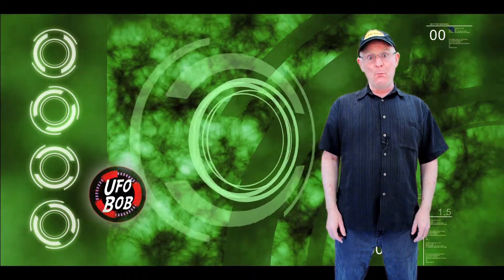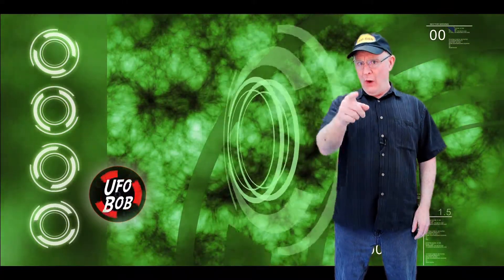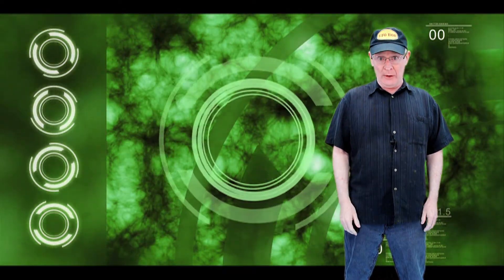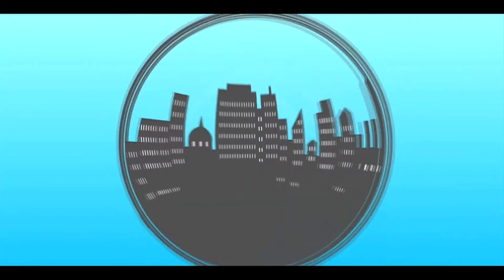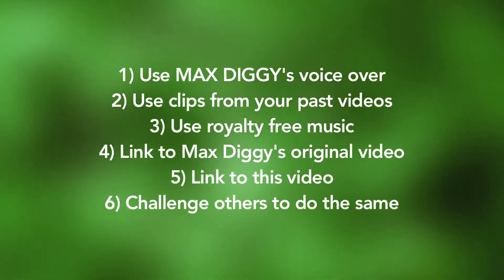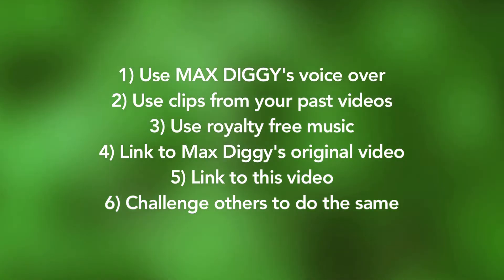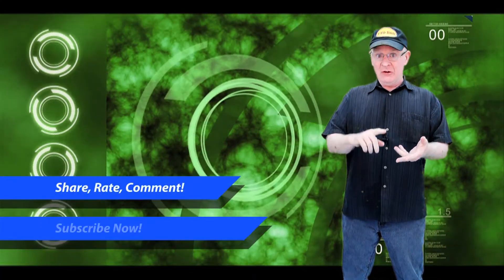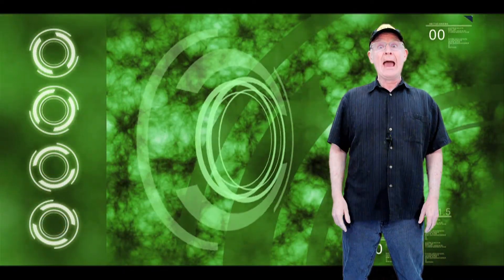Martian Dreams - Epic Movie Trailer Challenge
Have you taken the EPIC MOVIE TRAILER CHALLENGE? UFO BOB did. See the results.

Want to take the challenge? HERE ARE THE GUIDELINES :

1) Use MAX DIGGY voice over (link below)
2) Use clips from your past videos (as much as possible)
4) Link to Max Diggy's original video in your description box
5) Llink to this video in your description box
6) Challenge others to make an EPIC MOVIE TRAILER
7) Invite them to add a link to your video and DIGGY's video, if they do the  challenge
8) POST THESE GUIDELINES with your video.

Epic Movie Challenge! - Diggy City (original challenge video)